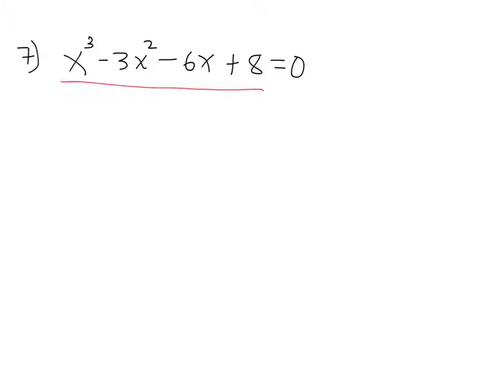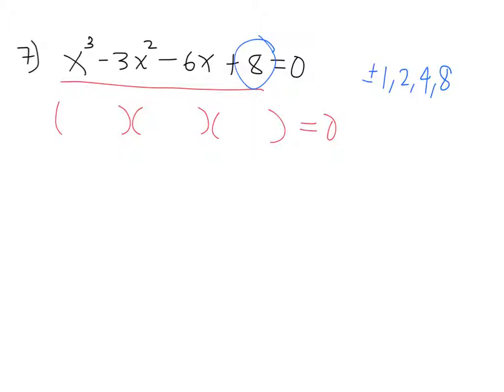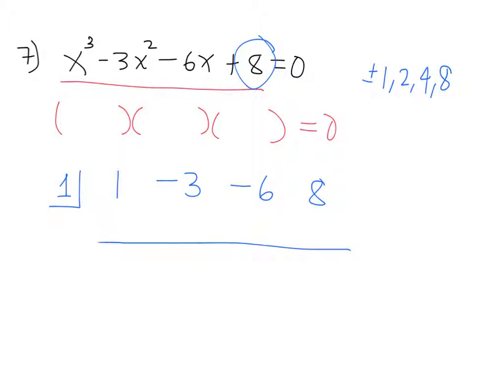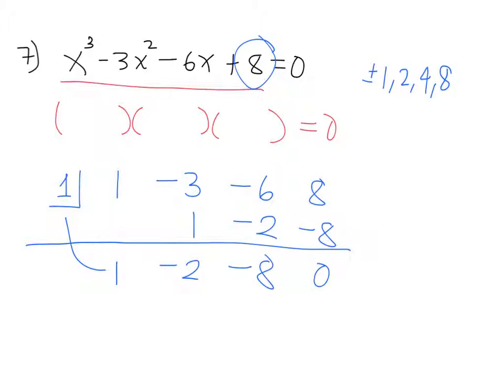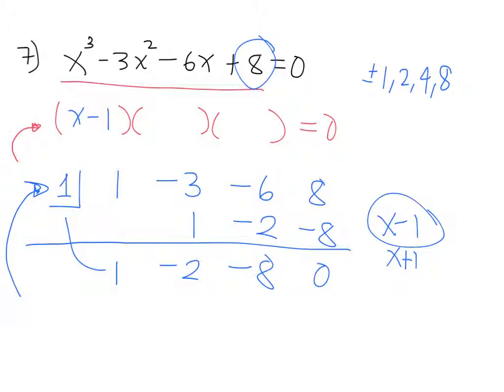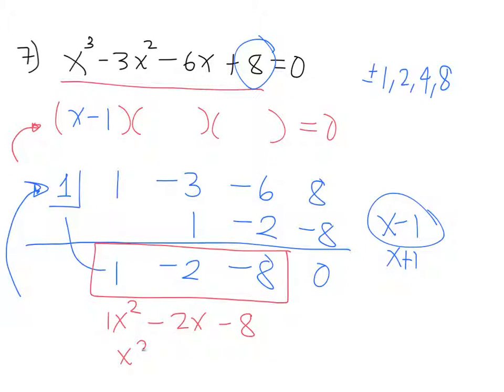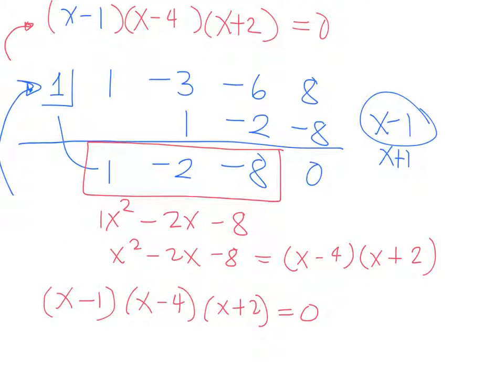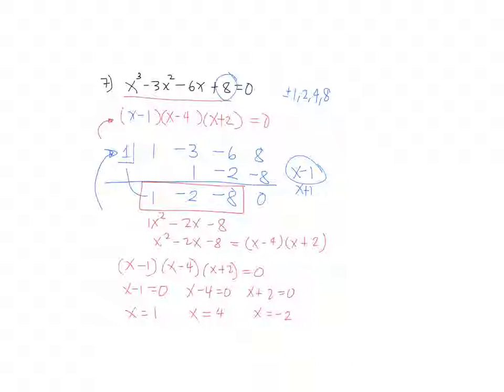Solving Cubic Equations(in-class)